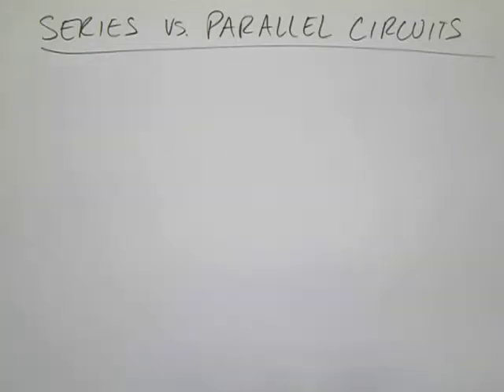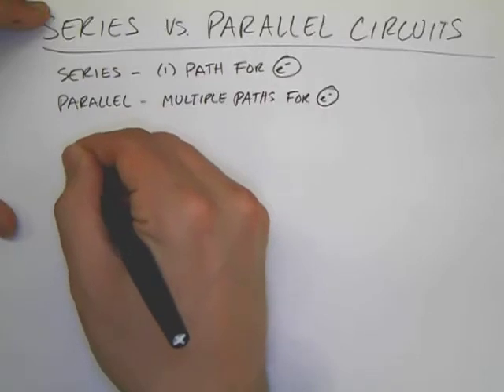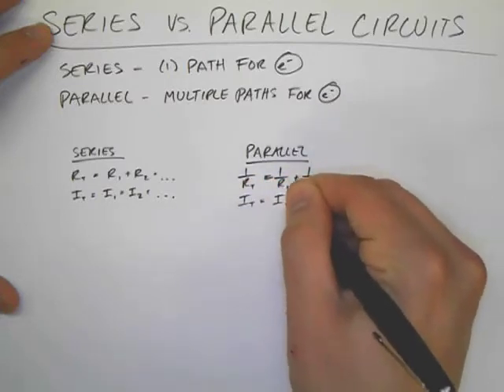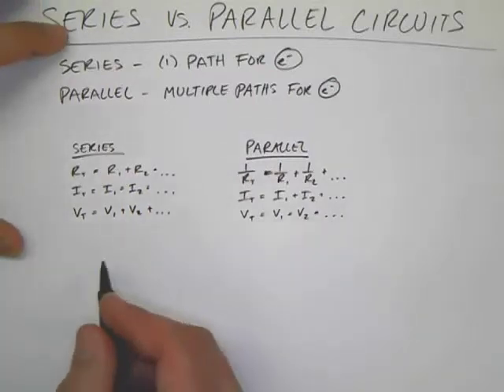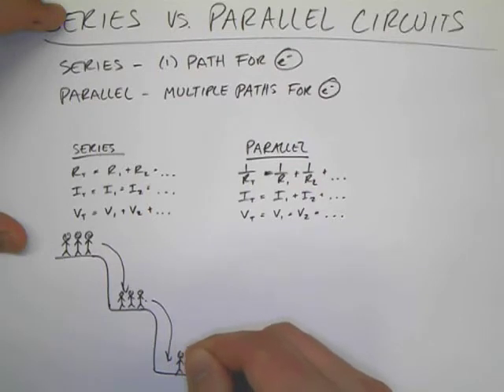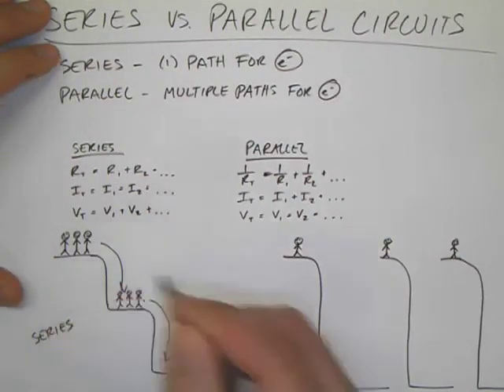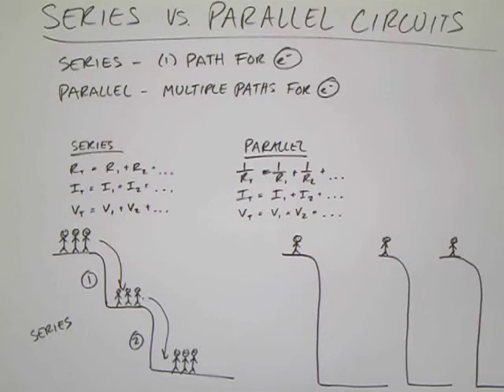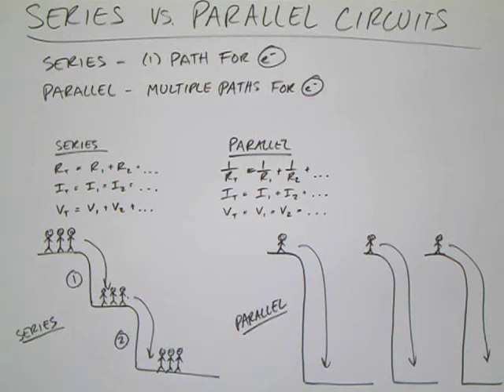10 16 Series vs Parallel Analogies